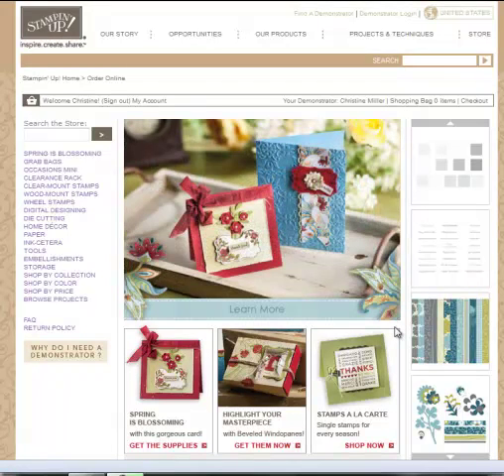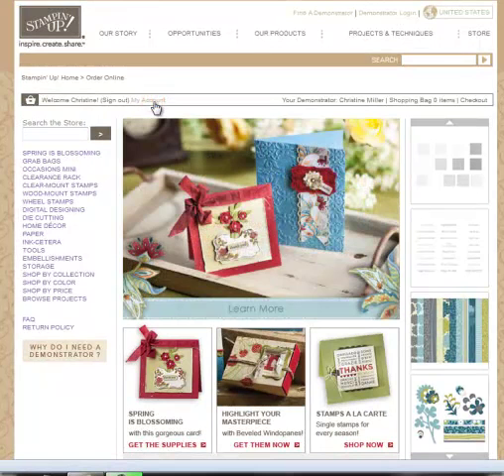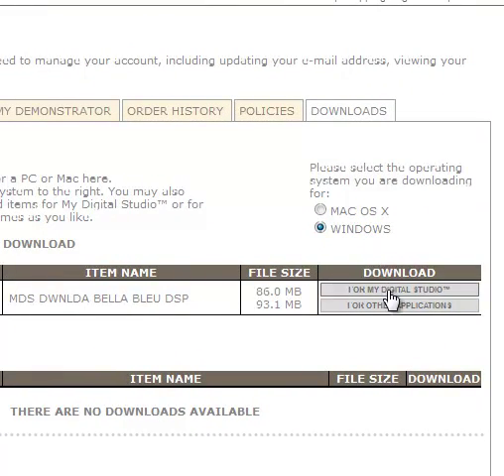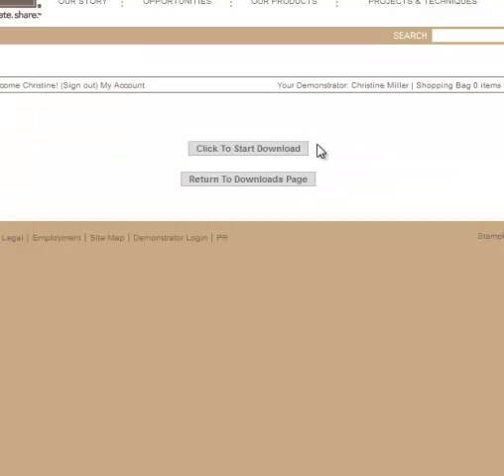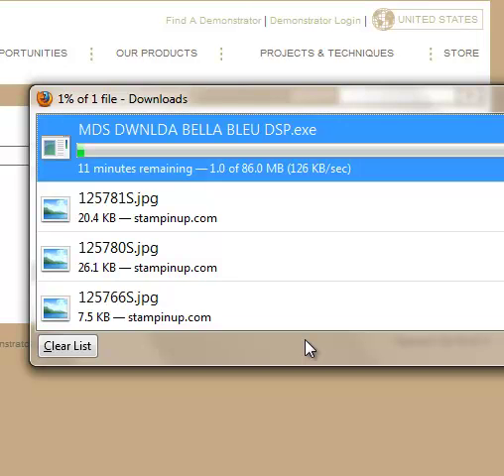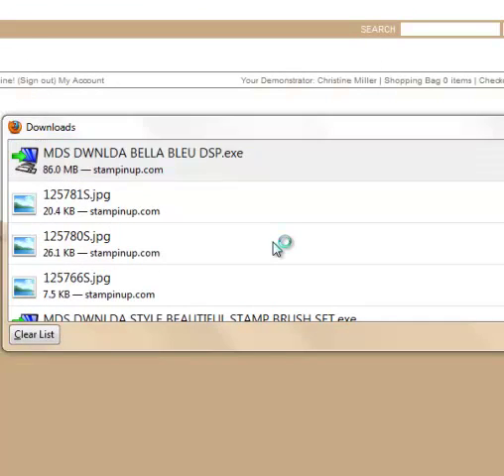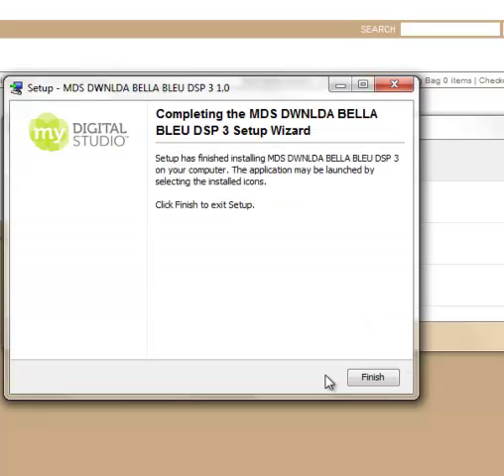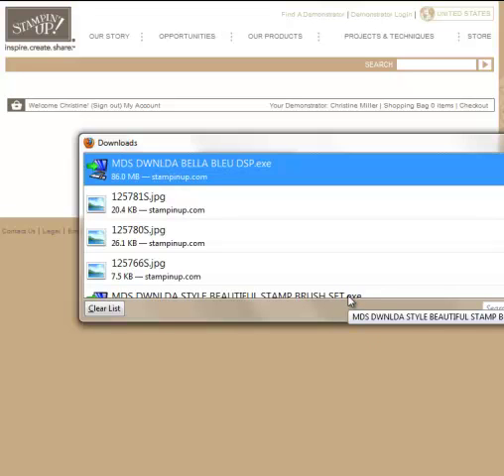How to download digital downloads from Stampin' Up!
This video will show you how to download digital files purchased from Stampin' Up!